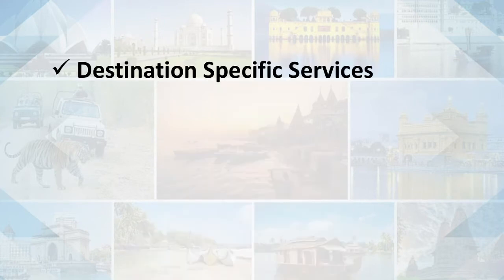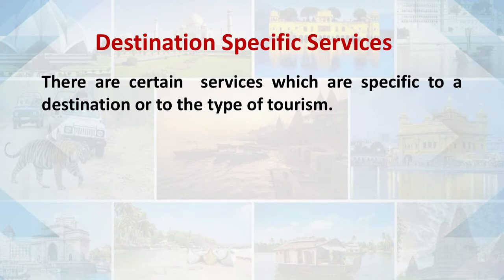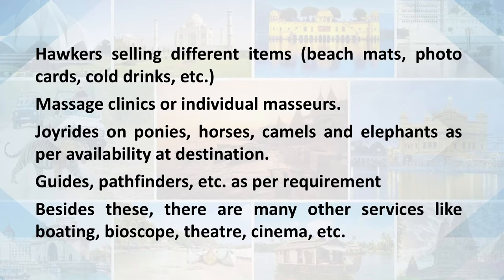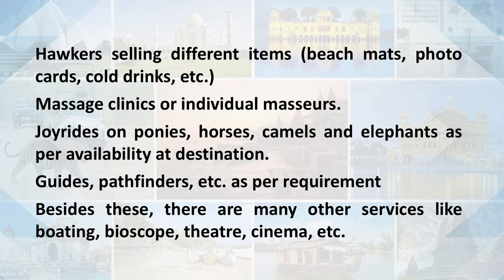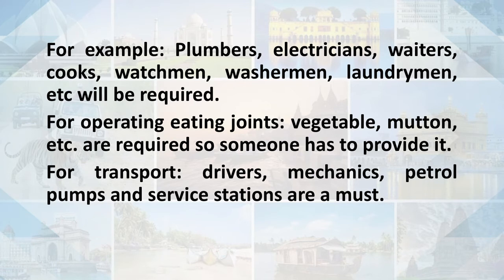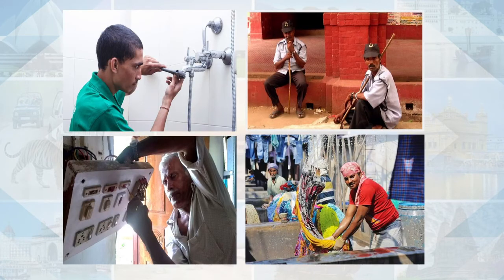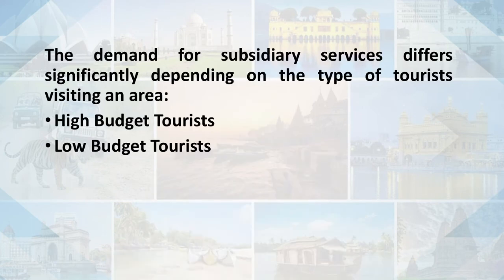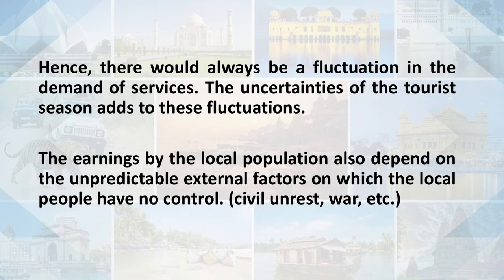Subsidiary Services Categories and Roles III